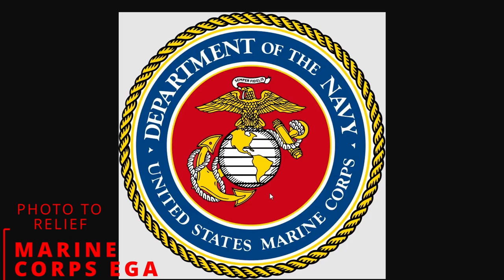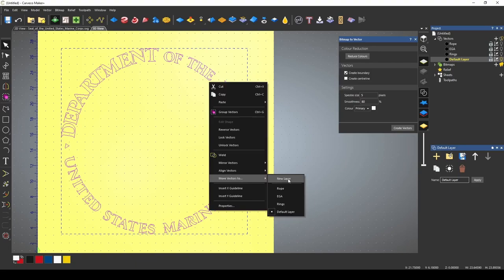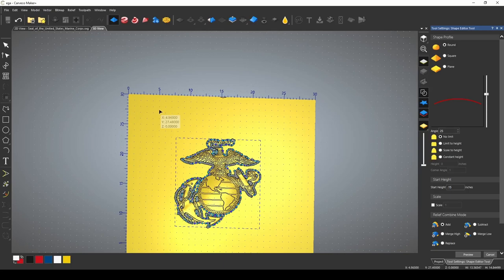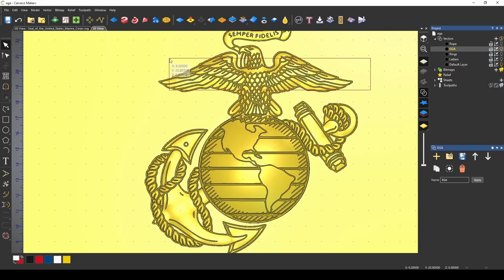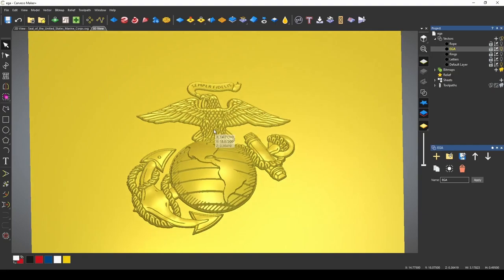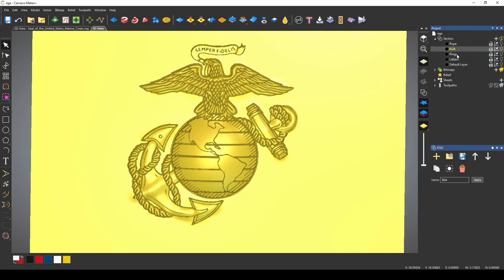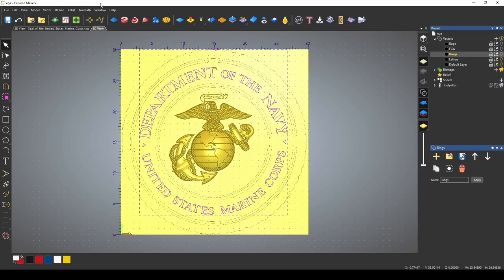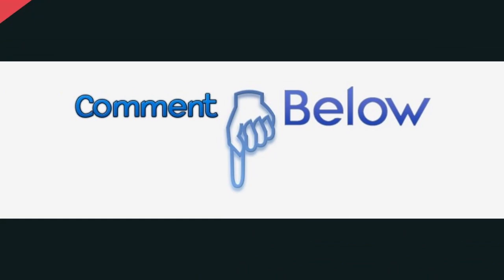How to Create a 3D Bas Relief of the Marine Corps Emblem From a Photo | Carveco Maker + Tutorial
Are you looking to create a unique piece of art that embodies the values of the Marine Corps? Or are you simply interested in learning how to turn a photo into a 3D relief? Either way, this tutorial is for you. Using the powerful Carveco Maker + software, I'll show you how to import a photo, add depth and texture.. Along the way, we'll be creating a stunning 3D bas relief of the Marine Corps emblem, the Eagle, Globe, and Anchor, which embodies the principles of freedom, protection, service, honor, courage, and commitment. So whether you're a Marine looking to create a one-of-a-kind piece of art, or someone looking to learn a new skill, grab your computer and let's get started.

Stuff I buy from Amazon Regularly

or
Facebook.com/Timberfalls.us

00:00 Introduction
00:36 Getting started
01:32 Vectorizing the Image
03:13 Moving Vectors to new layers
04:07 Splining Vectors
05:45 Creating the EGA
07:18 Adding profile details
11:00 Smoothing out the eagle
13:21 Deposit tool
18:35 Zero outside of Vector
20:03 Creating a Base
21:52 Creating the outside Rope
22:37 Creating the Raised Text
23:26 Finishing up